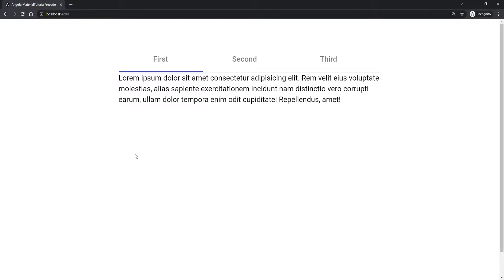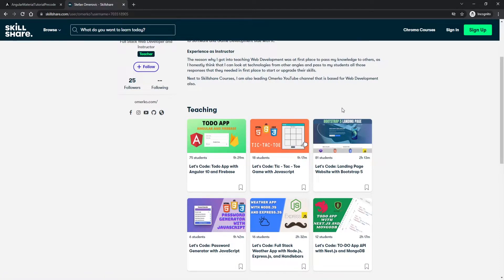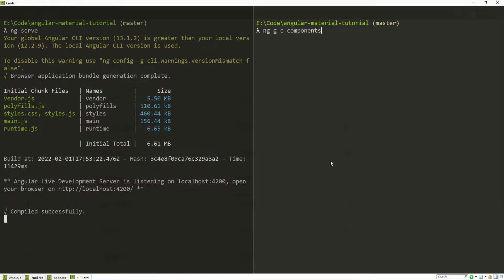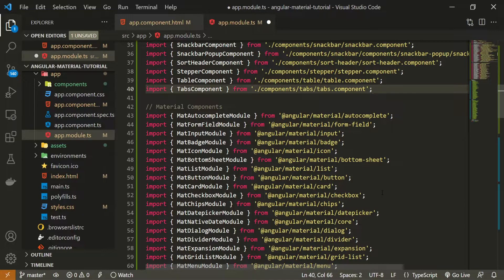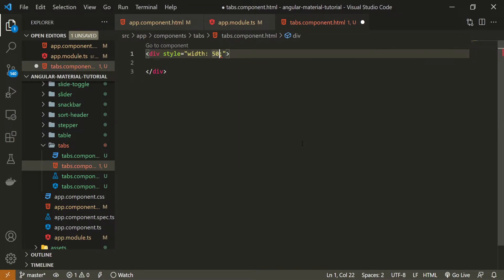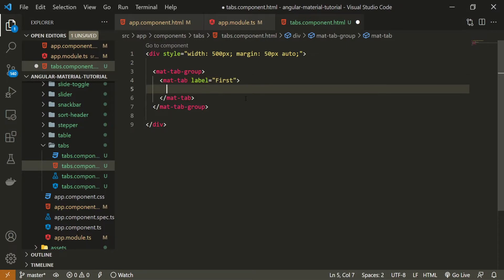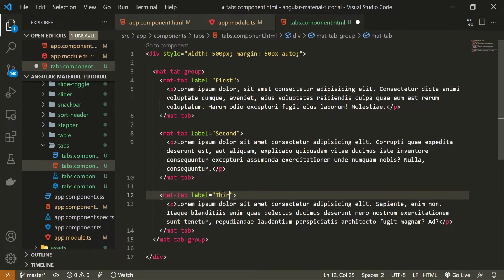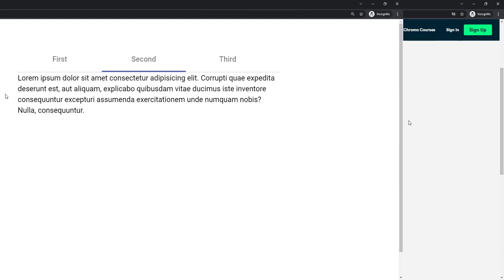Angular Material #36 - Tabs Component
Omerko Channel holds code tutorials to help you in becoming a Full Stack Web Developer. Videos will include tutorials for technologies like HTML, CSS, Bootstrap, JavaScript, TypeScript, Angular, Node.js Express.js, Nest.js, and also industry videos like Development Discussions and a list of TEN things that developers should learn, use and know.

✦ CHAPTERS:
0:00 Intro
1:11 Creating The Component
1:23 Using The Component
1:52 Importing The Module
2:30 Using Tabs from Material
4:05 Testing Tabs
4:18 Outro